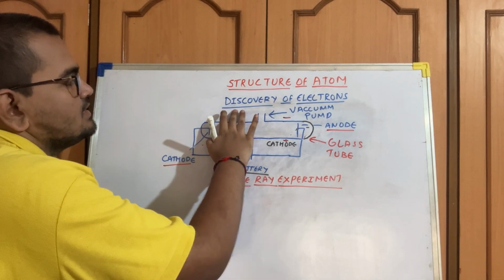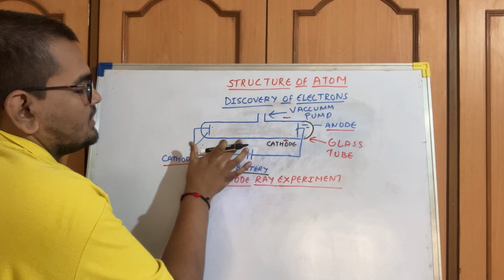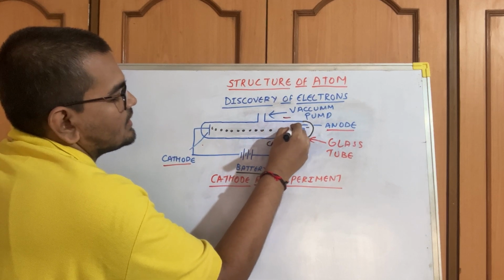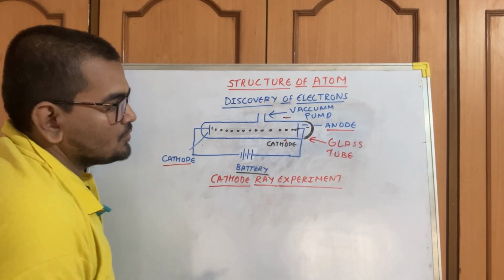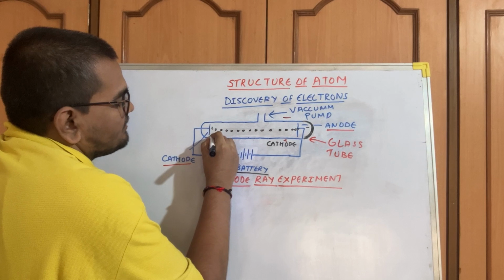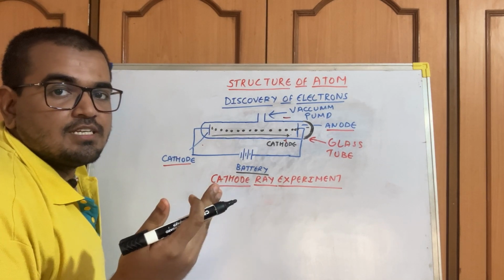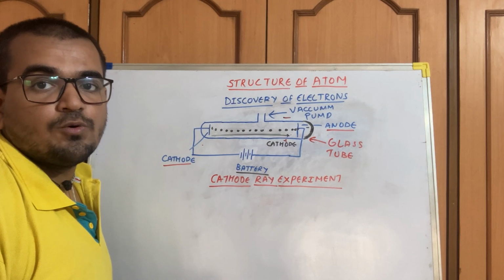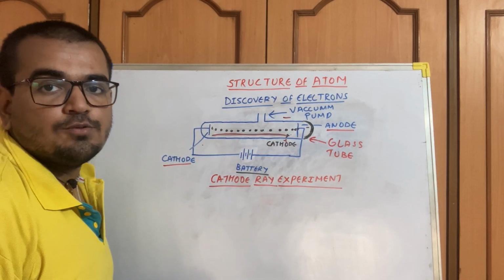Unveiling Electrons: The Journey of Discovery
Step into the laboratory of scientific discovery with our latest video on the Cathode Ray Experiment! Join us on a fascinating journey back to the 19th century as we explore the pioneering work of J.J. Thomson and his groundbreaking experiments with cathode rays. Witness the momentous discovery of the electron as Thomson unravels the mysterious behavior of these enigmatic particles. Through meticulous experimentation and ingenious reasoning, Thomson revolutionized our understanding of atomic structure, laying the groundwork for modern physics. With captivating visuals and insightful explanations, this video illuminates the intricacies of the Cathode Ray Experiment and its profound implications for our understanding of the subatomic world. Join us as we delve into the heart of scientific discovery and witness the birth of a new era in physics!